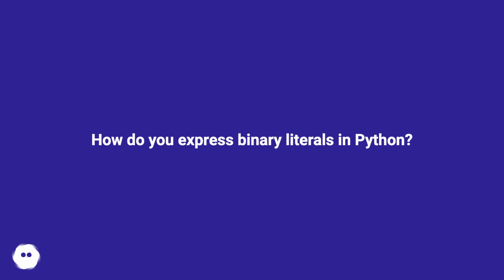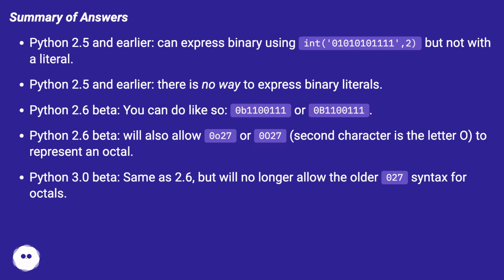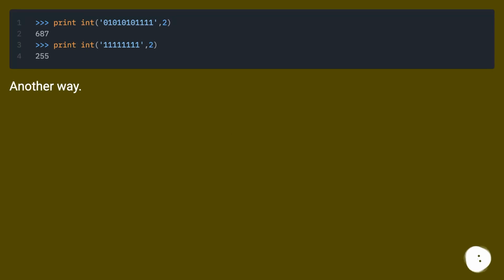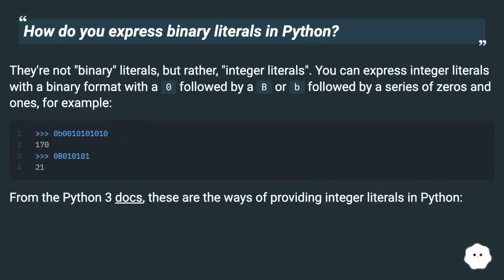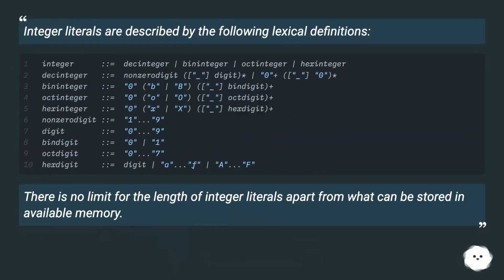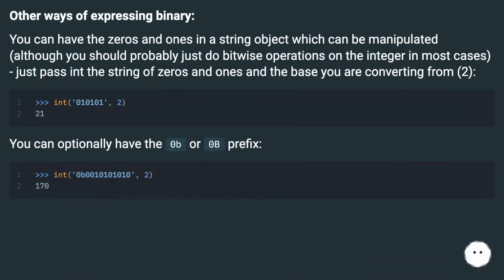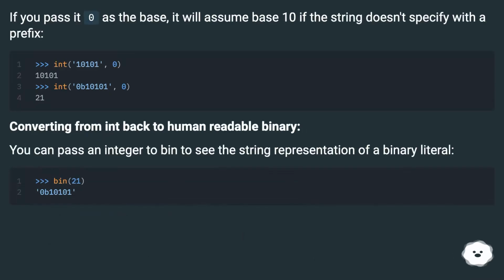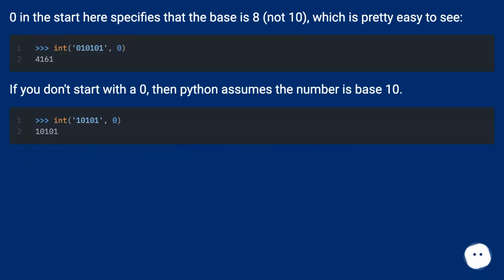How do you express binary literals in Python?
Chapters
00:00 How Do You Express Binary Literals In Python?
01:13 Answer 1 Score 86
01:22 Accepted Answer Score 362
01:50 Answer 3 Score 41
03:55 Answer 4 Score 3
04:09 Thank you